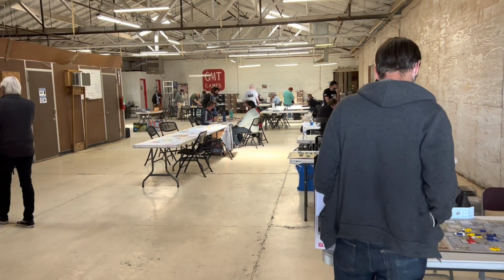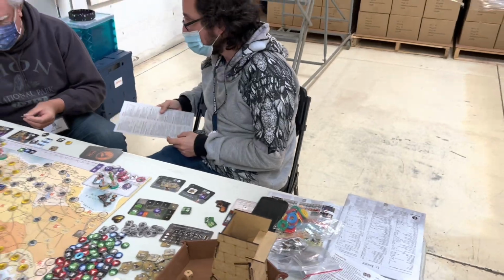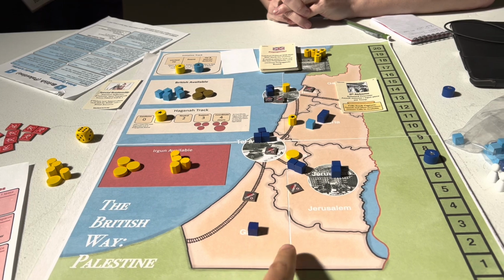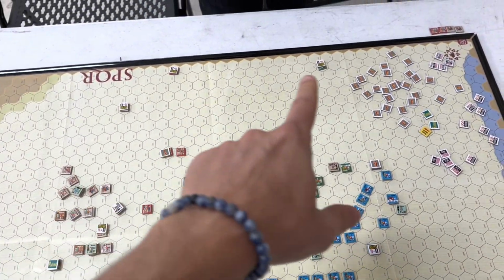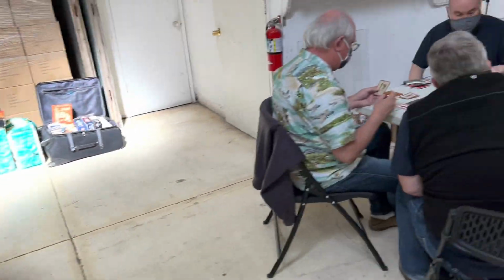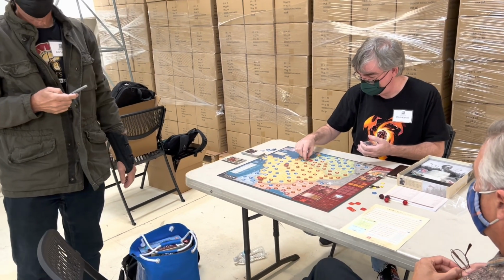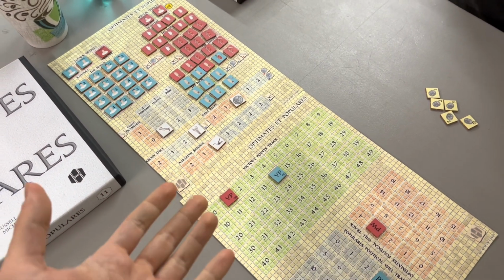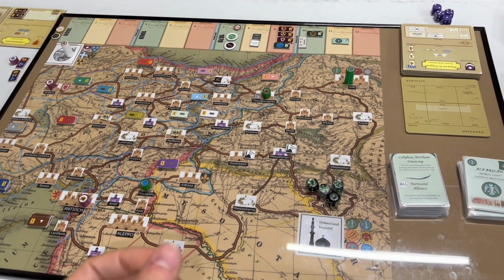GMT Weekend at the Warehouse Recap - Fall 2021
Had a great time chatting, gaming, and hanging out at GMT's annual event, which finally returned after a COVID absence.